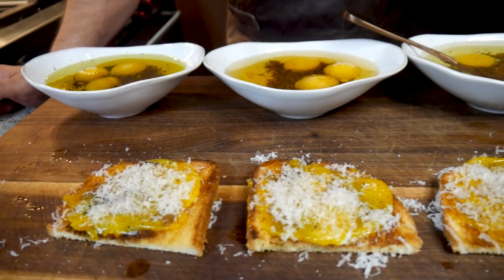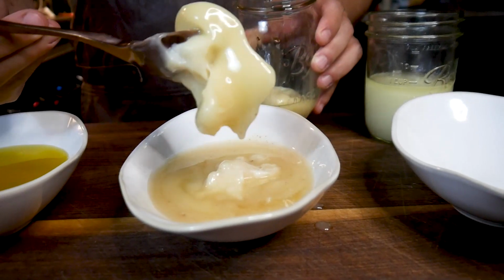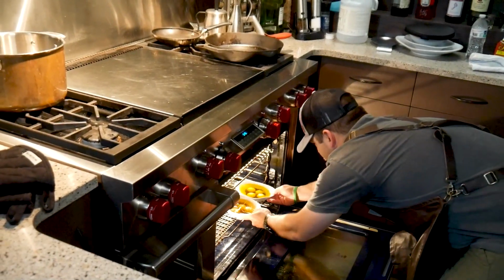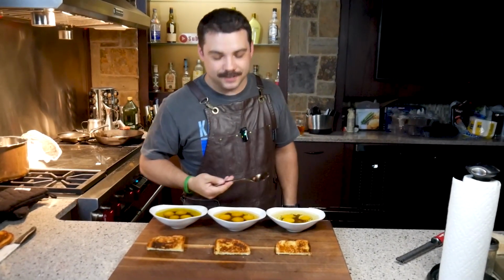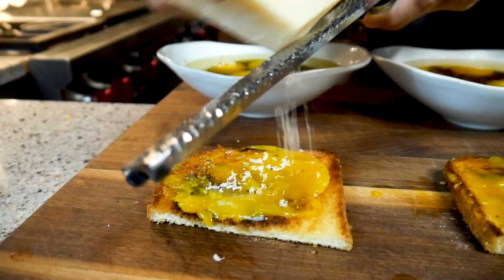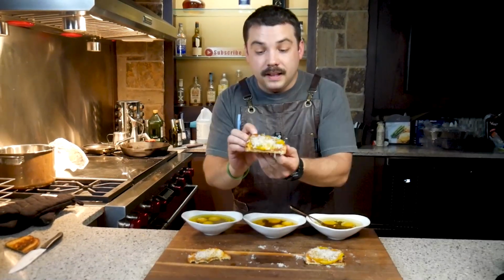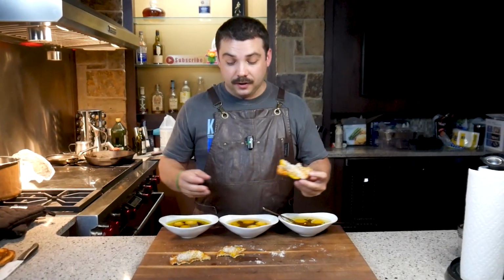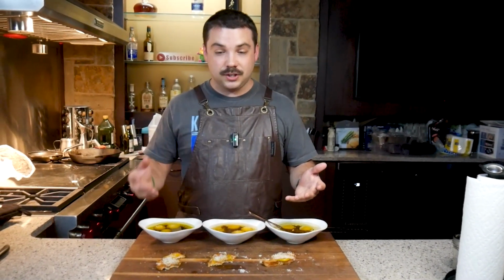Confit Egg Yolk: EVOO, Tallow and Bacon Grease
We’re taking confit egg yolks to the next level by testing them in three different fats: olive oil, bacon grease, and beef tallow. Which one comes out on top?

*Recipe Method:*
Preheat your oven to 170°F (77°C) and warm your chosen oil or fat for 15 minutes. Then gently drop in your egg yolks and return to the oven for 1 hour. The result? Rich, custardy yolks perfect for spreading.

We’re finishing each yolk confit on crispy toast with a touch of grated Parmesan, flaky salt, and cracked black pepper. Simple. Silky. Unreal.

*🔥Which fat do YOU think will win?*  Drop your guess in the comments!

Welcome to the Yolk Boys Eggstravaganza! 🍳👨‍🍳 Join us on a journey through the world of eggs as we whip up delicious recipes and even tackle the weirdest, wildest, and most outrageous egg-speriments!